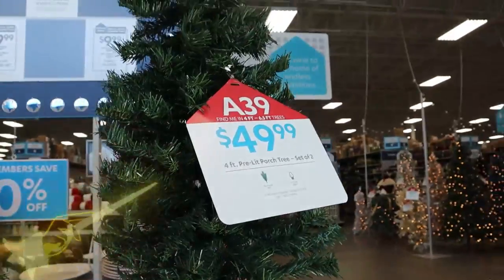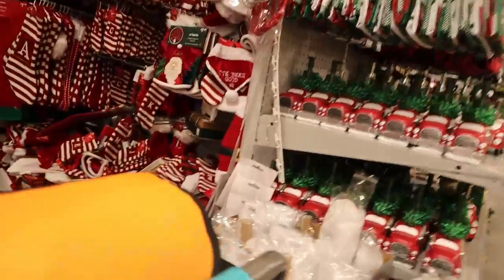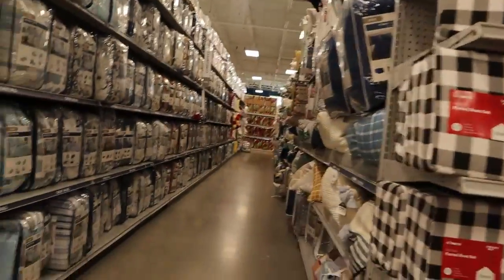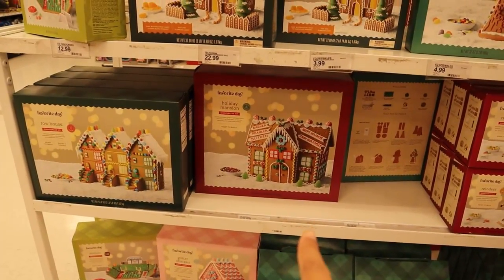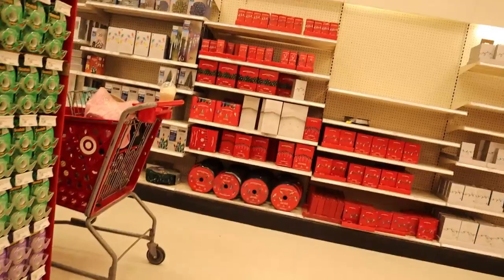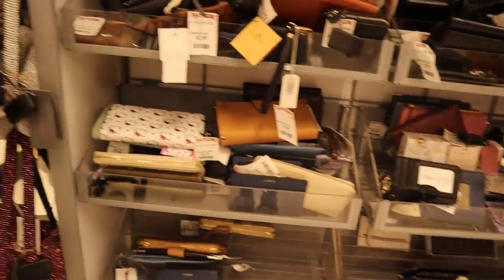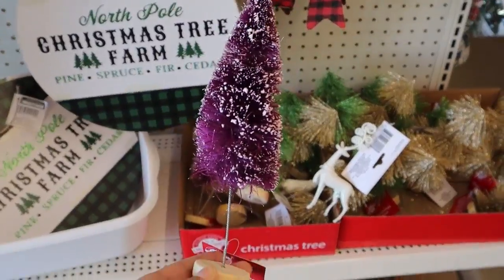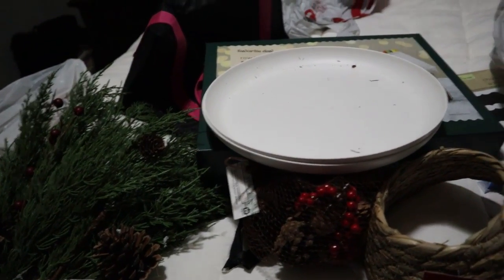Christmas Shopping Vlog 2022 | Target, At Home, Goodwill & More!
Hello Guys! I have been very busy with college finals, this video was filmed last month before black Friday. I had a lot of fun, please let me know what content you'd like to see from me!

Let’s be friends!

[FREE NO COPYRIGHT BEAT] "Down" - Hype Freestyle Type Beat | Free Type Beat | DOMBOI

🦋 FAQ’S
Camera: Canon EOS M50
iPhone: 11
Editing Programs I use: Filmora, Imovie
Age: 22

With Luv,

Spicy Sof

Spicy Sofia, Christmas 2022, SpicyGang, Shop with me, Target, Tuesday Morning, Haul